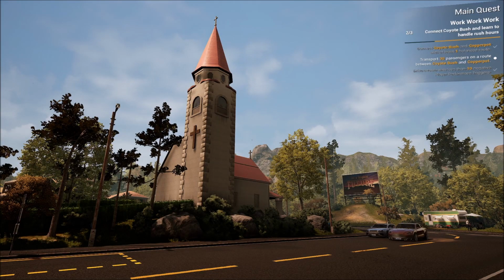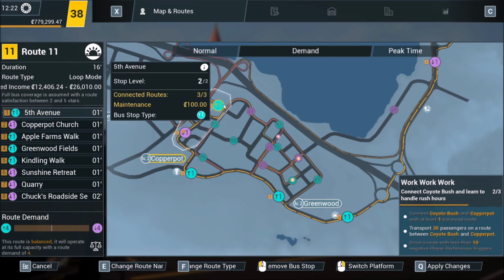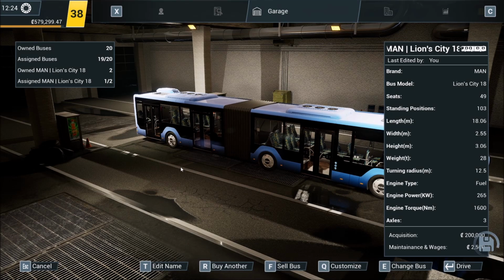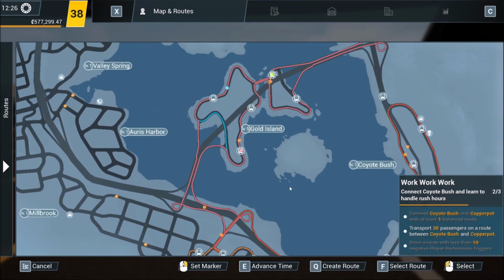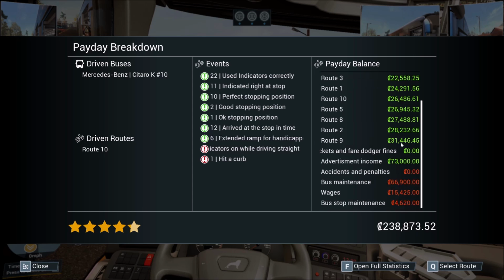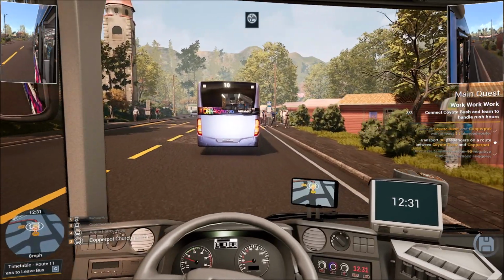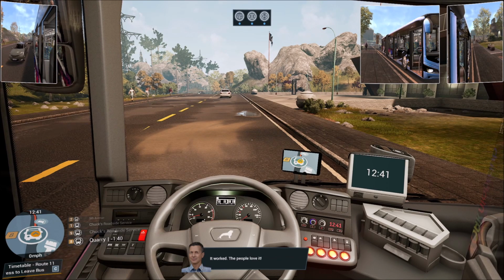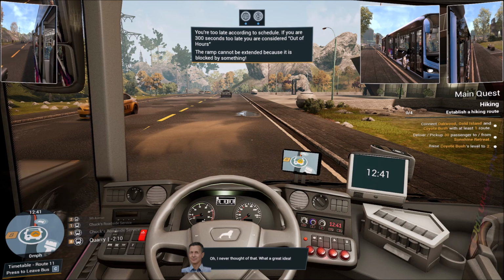Bus Simulator 21 Gameplay - Connecting Coyote Bush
Today's Bus Simulator 21 gameplay video will continue in the main story. We continue our introduction to the game and its mechanics while earning money that will allow us to expand our operation to more buses and more routes.

For channel updates be sure to join our Knee Pit Gaming Discord.

Look forward to Bus Simulator 21, and the most comprehensive and advanced fleet in the history of the series. For Bus Simulator 21, a fleet of 30 officially licensed buses by well-known, international manufacturers such as Volvo, Alexander Dennis, Scania, BYD, Grande West, and Blue Bird will join the models by popular brands already included in the preceding installment (Mercedes-Benz, Setra, IVECO BUS, and MAN). For the first time, you will have the chance to master the challenges of daily traffic in the cockpit of double-decker and electric buses.

Get ready for the brand-new, impressive US map Angel Shores and a revamped version of the European Seaside Valley map from the previous game installment – including its map extension. The even greater open-world approach of Bus Simulator 21 means that you will get to experience the exciting daily life of a bus driver in two massive, freely explorable cities, including industrial and outlying districts, a vibrant Chinatown district, a promenade, the surrounding hilly countryside, and the business park. Different difficulty levels and play modes are also available for a wide range of player types.
In Bus Simulator 21, you will not only become a capable driver with countless miles on the road – you also have the option to use extended management elements. Creating detailed timetables, buying and selling buses, and planning efficient routes that take into account the daily number of passengers at peak hours – these and more varied tasks are available for you to enjoy.

Do you prefer getting up from behind the desk and taking steering your buses into your own hands? No problem! The auto-features of Bus Simulator 21 can take over your management duties and let pure bus drivers simply enjoy their time on the road.

Plus, the revised traffic and pedestrian AI, improved graphics, and a dynamic day-night cycle tightly linked to the peak hours system as well as different weather conditions ensure an even more immersive bus driving experience.

Play in either single-player or synced multiplayer mode, transport your passengers safely and promptly to their destinations and be rewarded for your timely and safe driving at the end of pay day.

Freely usable convenience features, such as quickly jumping to desired stops on the map (fast travel), fast forwarding time, and directly taking over the routes of your NPC buses, all complete the virtual bus driver package and guarantee even more fun behind the wheel!

Enjoy Bus Simulator 21 on PC or consoles for the most comprehensive bus driving experience in the history of the series!

For Bus Simulator 21 30 buses by international, well-known manufacturers, such as Volvo, Alexander Dennis, Scania, BYD, Grande West, and Blue Bird have been licensed in addition to the popular brands already included in the preceding installment (Mercedes-Benz, Setra, IVECO BUS, and MAN).
In addition to classic rigid and articulated buses, this new installment of the series also allows you to drive a double-decker bus as well as enjoy the future of public transport: the e-bus!
Two huge, lively environments in the USA and Europe with an even greater open-world approach will make you itch to explore your surroundings
Drive alone or with friends in the cooperative multiplayer mode
Optional, refined management features such as setting up detailed timetables, visiting bus dealers on the map, or planning efficient routes, that take into account the number of passengers at specific times, create an even deeper gameplay experience
Different difficulty levels and play modes are available for a wide range of player types.
More realism thanks to improved graphics, new dynamic weather, a day-night cycle, and a new AI for pedestrians and traffic
Faithfully recreated bus sounds and a comprehensive, voiced tutorial and passenger dialogues in English and German for even better atmosphere and more fun
The new character creator has more than 15,000 design combinations for you to customize your bus driver's body shape, clothes, skin color, hair, and much more.
Less time in menus and more time on the road thanks to freely usable convenience features such as fast travel, fast forwarding time, and directly taking over AI buses in your own fleet
Various customization options: Personalize your buses' surfaces with different colors, patterns, and ads; activate and deactivate the density of potholes in the roads, enable or disable the operation of the ticket machine, and much more